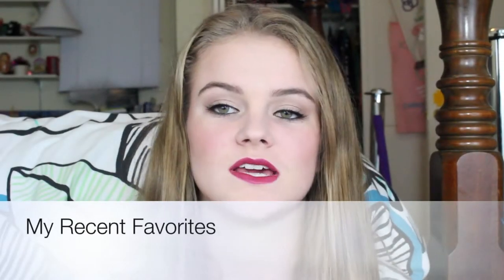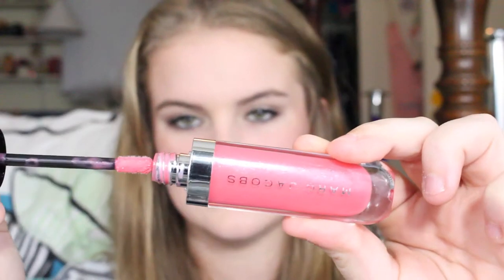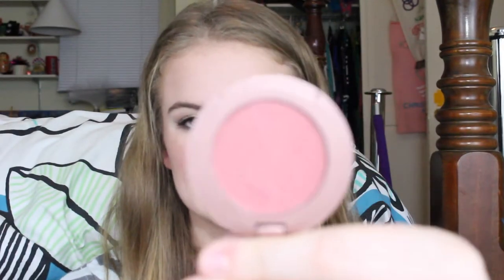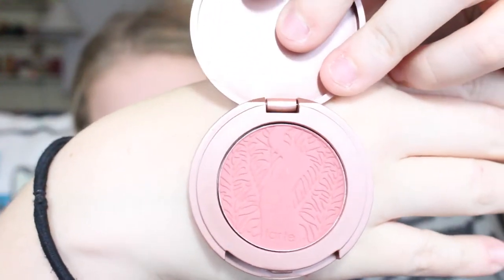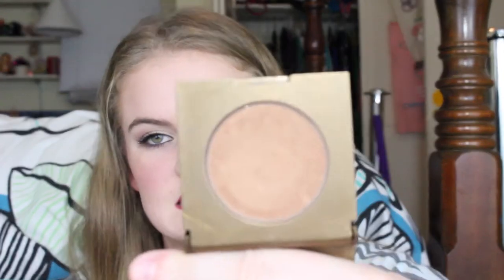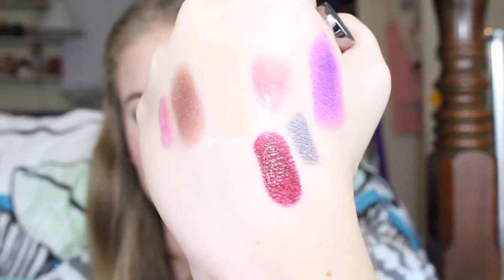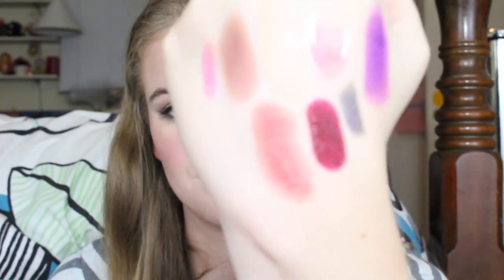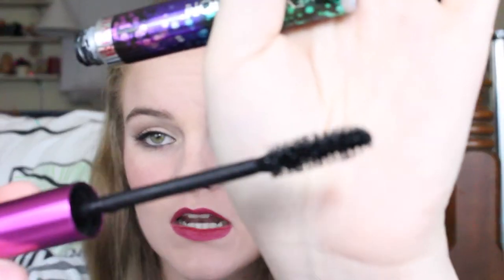My Recent Beauty Favorites